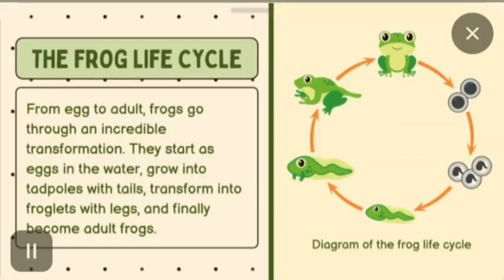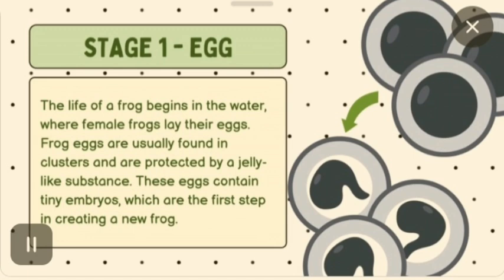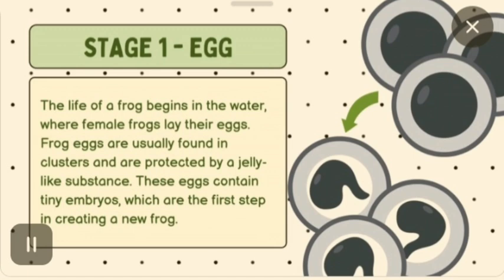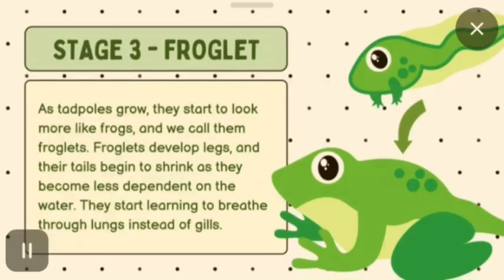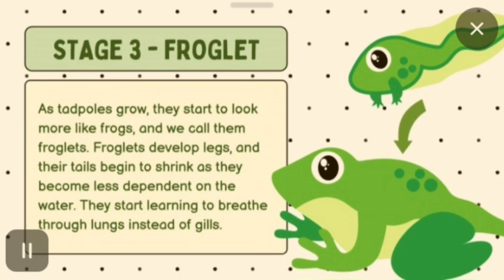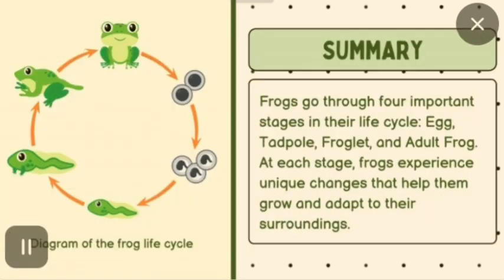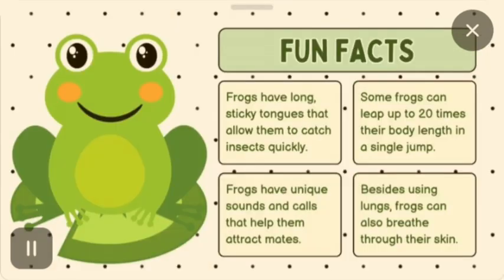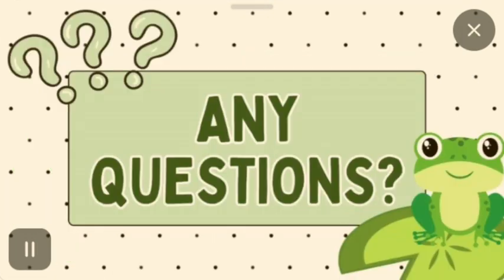Life cycle of a Frog 🐸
Thanks 😊 🫂 🙏